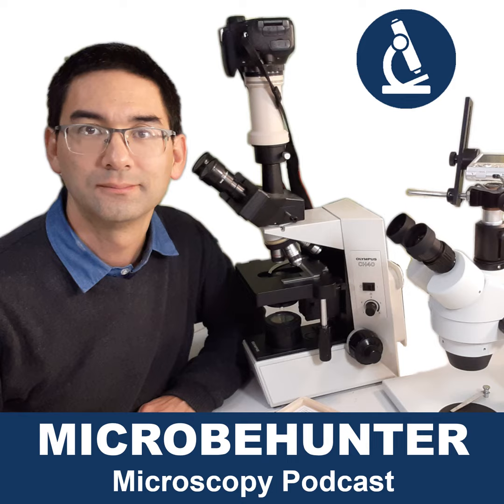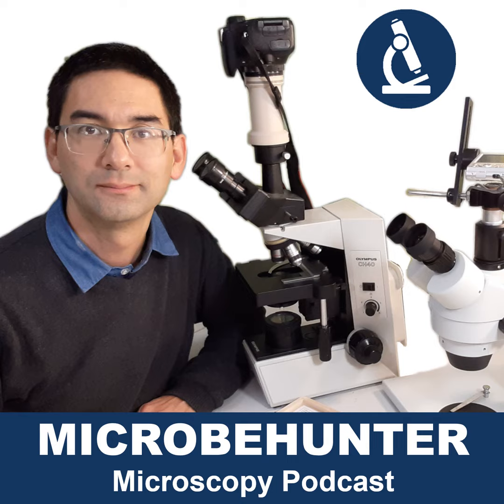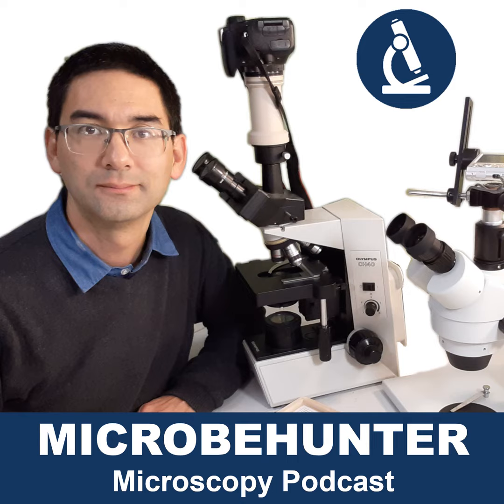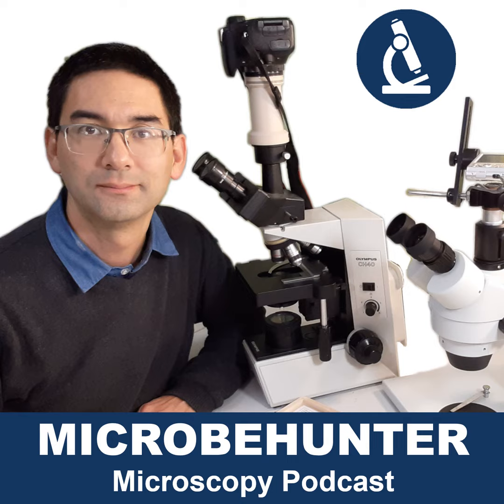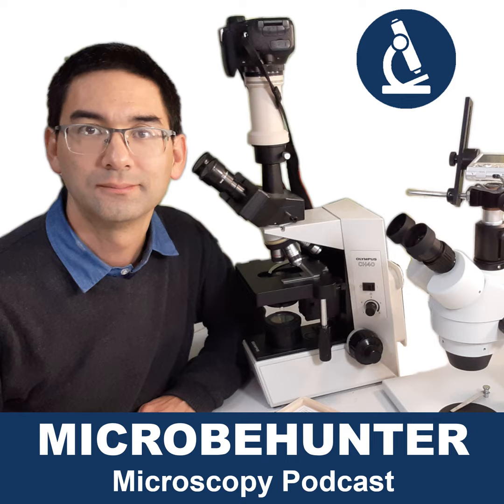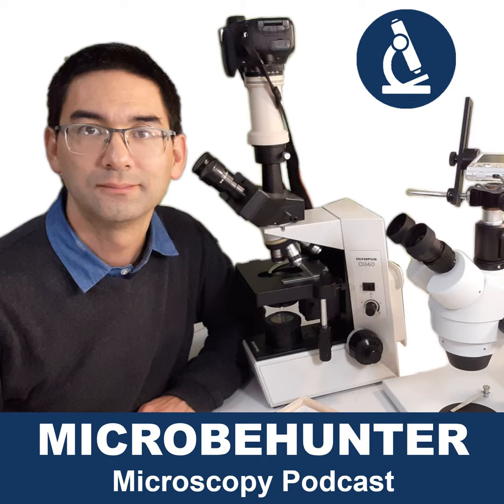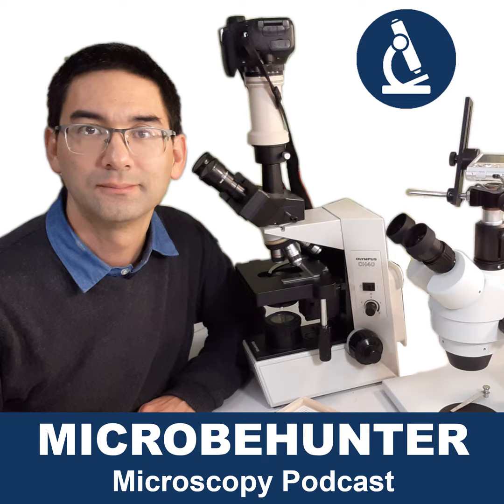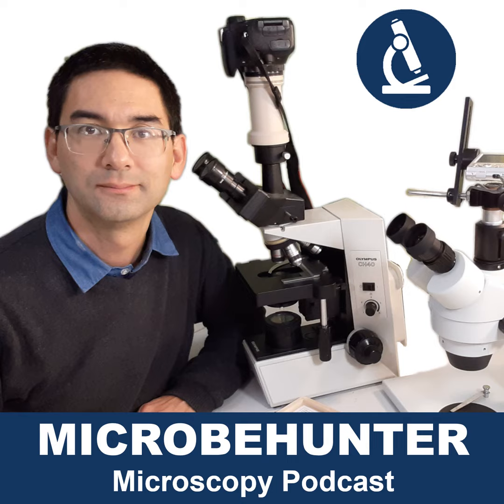[MH007] Is sample preparation necessary for microscopy?